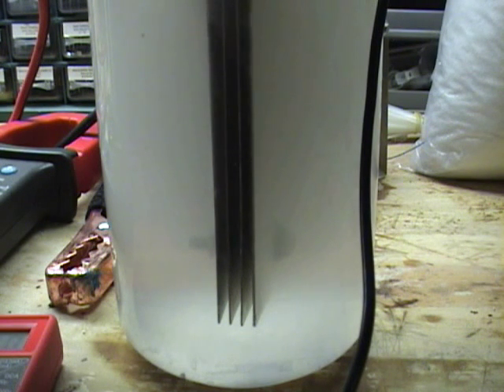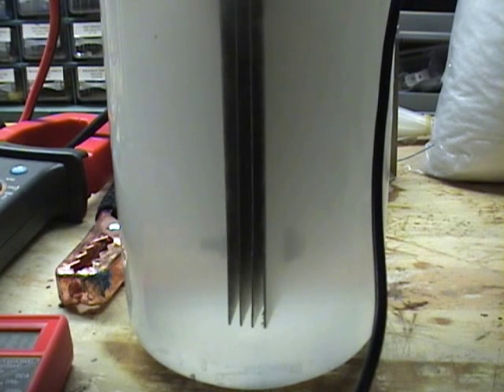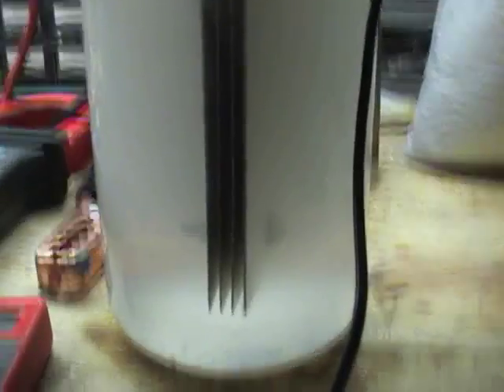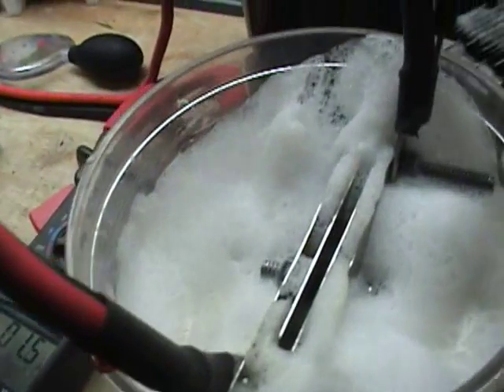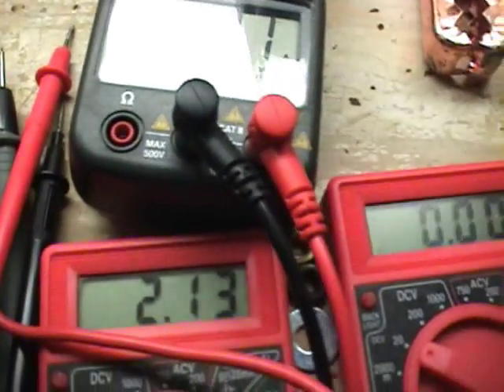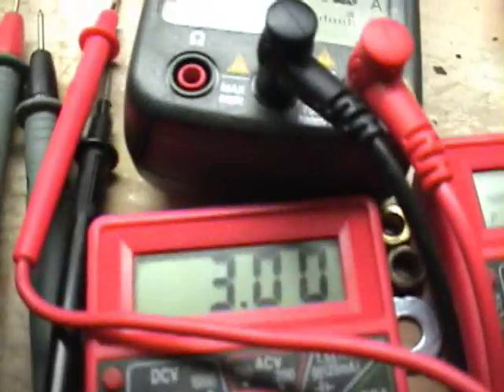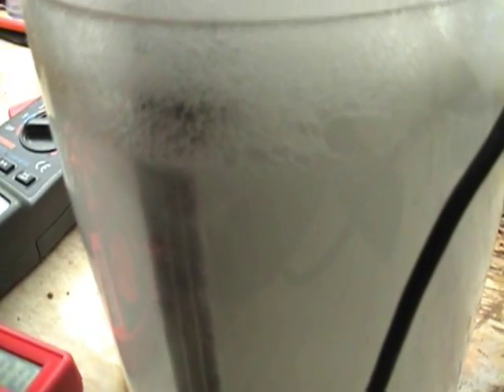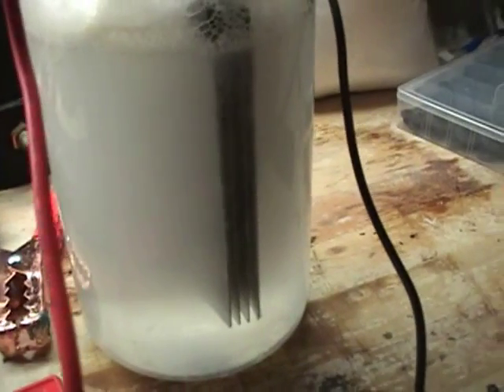Hydrogen HHO production at very low volts..wmv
4 plate nickel wet cell showing hho production at .82v per plate gap.